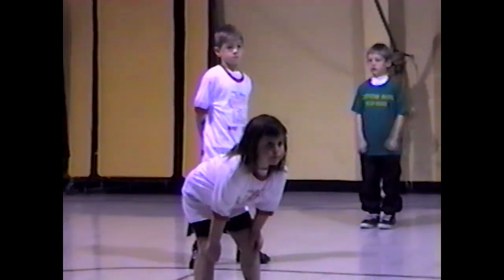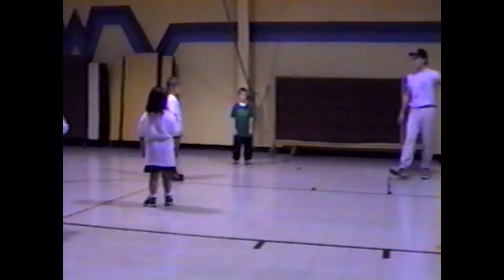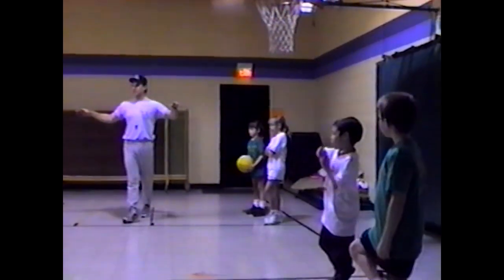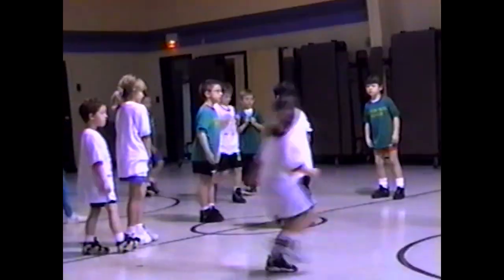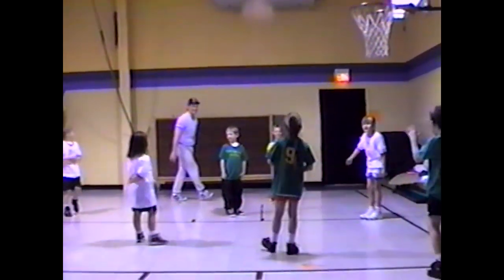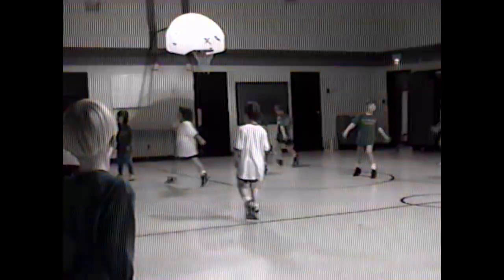7 yo Nash Randall Parks and Rec Basketball